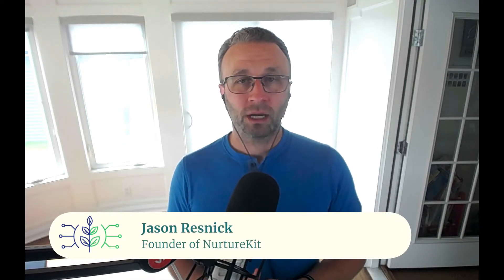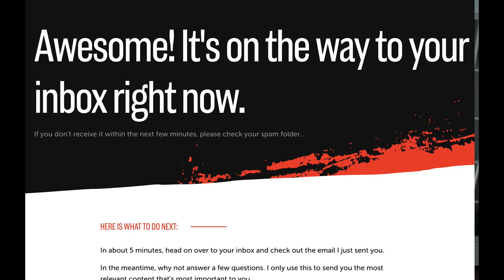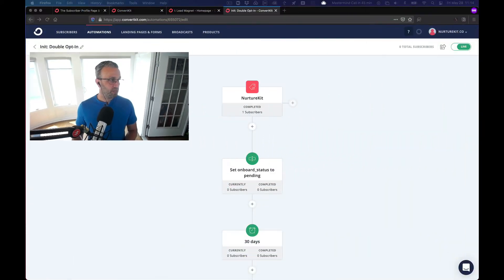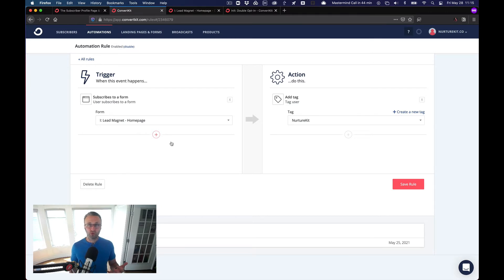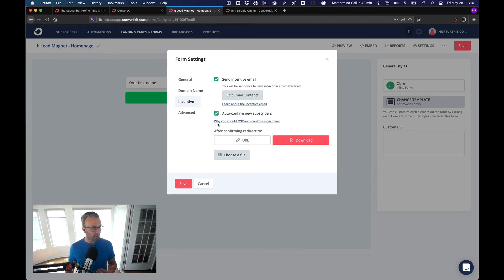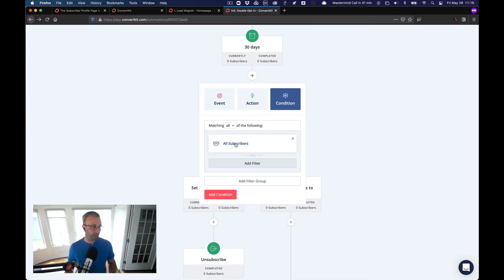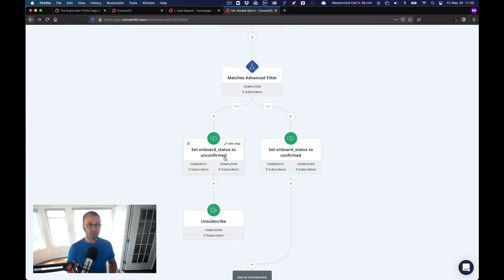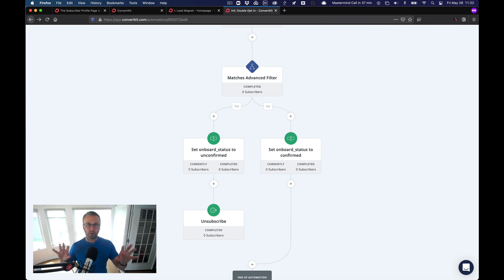Single Opt-In vs. Double Opt-In - How To Send Multiple Emails For Subscribers To Confirm Themselves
The oldest debate in email marketing is a valid one for so many reasons. Getting it wrong means that you'll wreck your reputation among the servers on the internet. It also means that on average one-third of those new subscribers will never see the confirmation email to click. In this video, you'll see how to set this up inside ConvertKit.